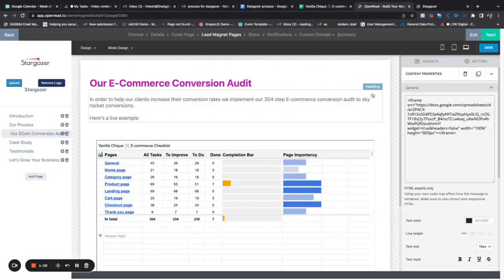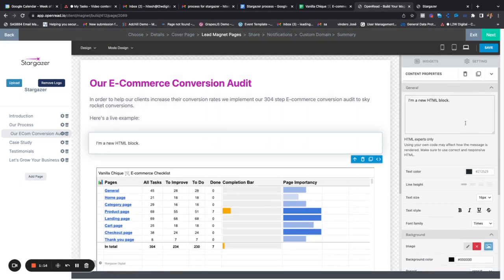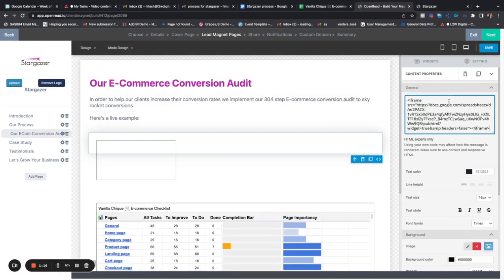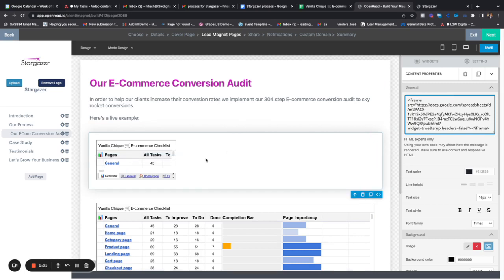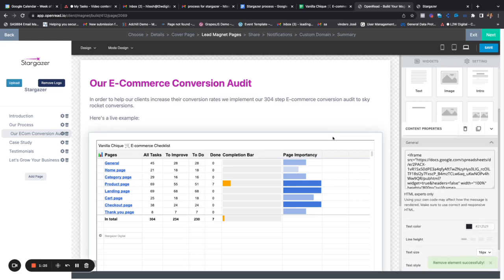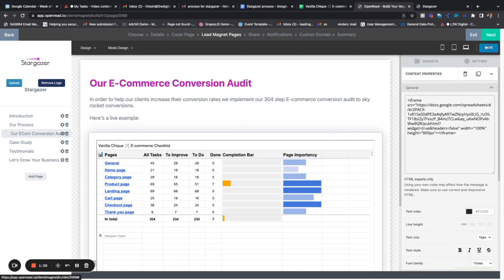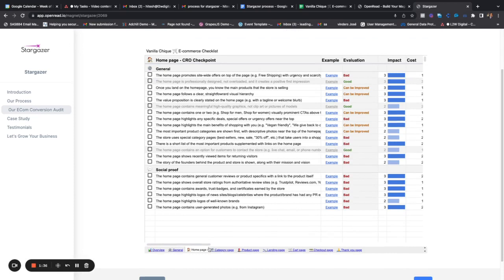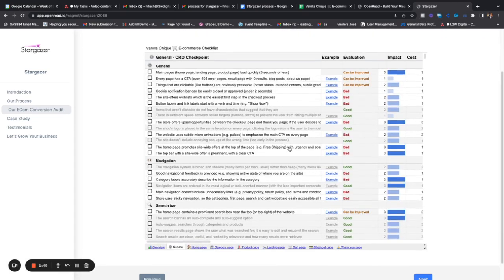How To Make Interactive Lead Magnets Using Google Sheets & OpenRead io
I this video I walk through you can create interactive lead magnets using Google Sheets and OpenRead.io

How to get a Done For You Lead Magnet & Funnel (worth $1000) for Free:

Say Hi to us on Social